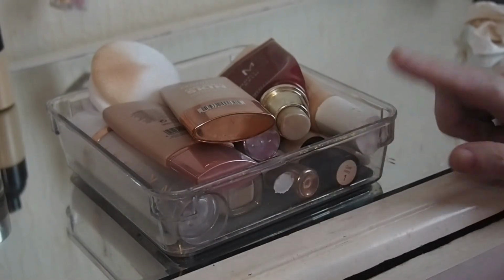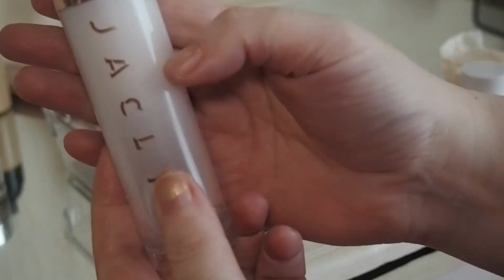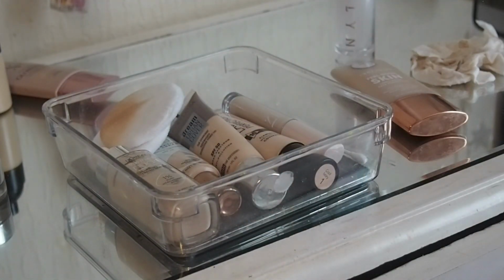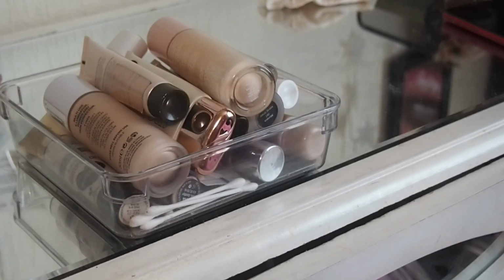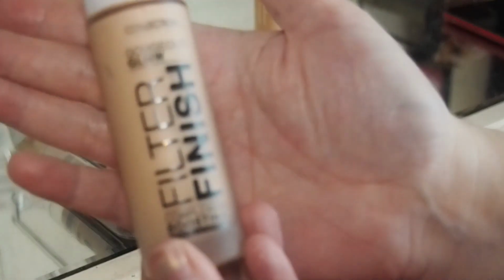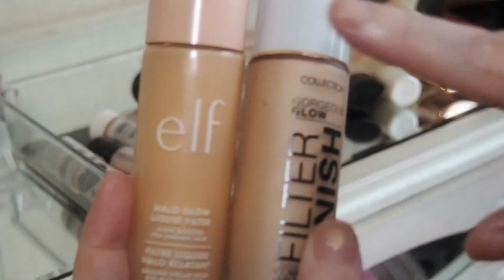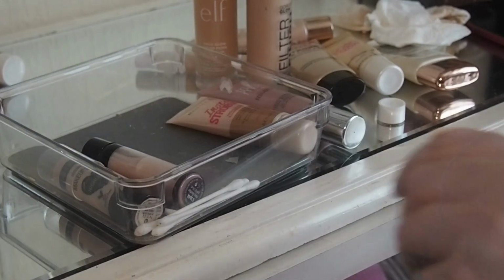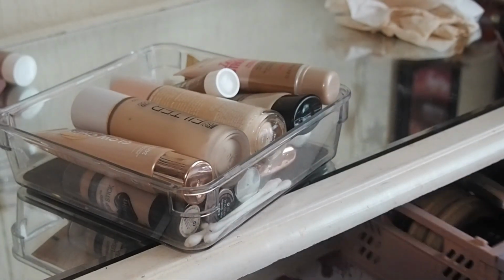20 Days of Makeup Collection Extravaganza: Skintints & Glowy Product Collection & Declutter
14 Days of Makeup Collection Extravaganza: Skin Tints & Glowy Product Collection & Declutter

0:00 - Intro
0:03 - 14 Days of Makeup Collection Extravaganza : Skin Tints & Glowy Bases Collection & Declutter
0:12 - Missha B
0:19 - ProfusionCosmetics
1:07 - Poundland x Makeup Gallery - Declutter
2:07 - Jaclyn Hill Cosmetics
2:27 - L’Oréal
2:48 - Essence Cosmetics
3:04 - Maybeline
3:57 - Collection
4:23 - Fenty Beauty
5:02 - Urban Decay
5:15 - Glowy Bases
6:07 - L’Oréal Glow Cherie
6:20 - Do you want to see a Ranking Video on these products ?
6:54 - Elf Halo Glow
8:15 - Essence Cosmetics
8:22 - Shade Comparison Between Essence Glow Glow Go & Elf Halo Glow - Just Look at That Shade Difference
9:10 - Collection Filter Finish
9:47 - Primark
10:14 - Technic Strobe FX - Catching Rays
10:52 - Rimmel Good to Glow illiuminator  - Notting Hill
11:22 - Sleek Barekissed illuminator - Monaco
11:51 - L’Oréal True Match Highlighter - Icy Glow
13:04 - Natural Collection Hydrating Radiance Primer
13:21 - Becca Ignite
13:55 - Rimmel Insta Strobing illuminator - Gold Glow
14:16 - Wet n Wild Megaglow - Halo Goodbye
14:55 - Wet n Wild Megaglow Highlighter Stick
15:43 - Chopping Block
15:55 - Outro